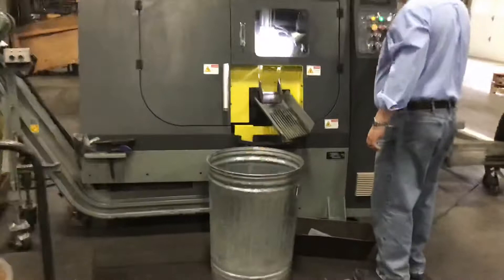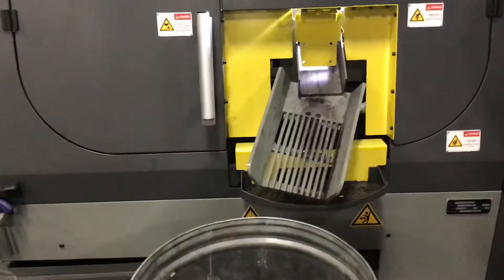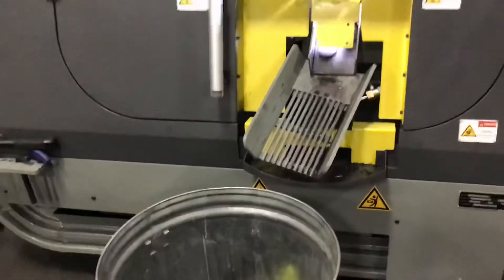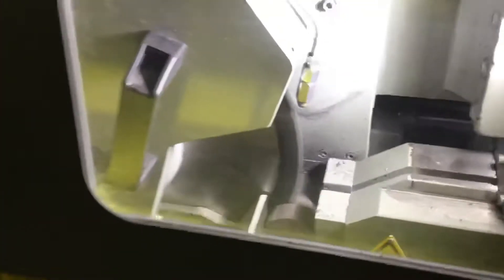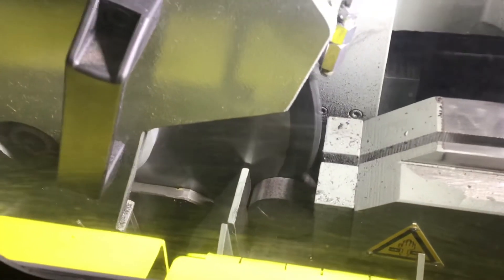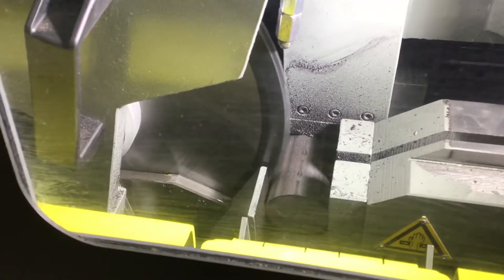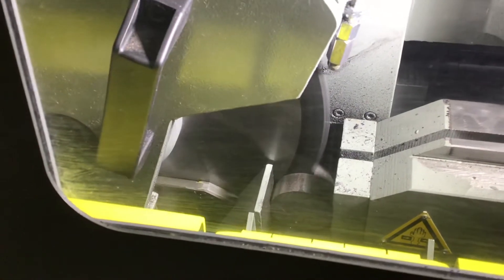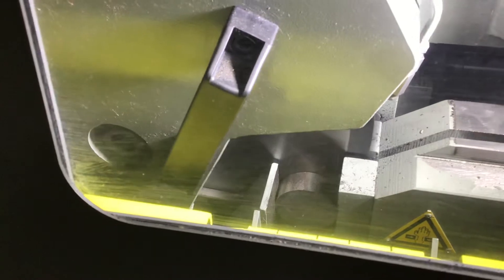P150 Bar feed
P150 Bar feed demonstration